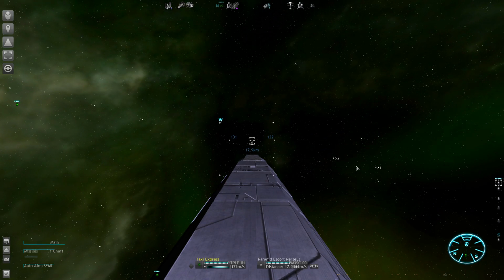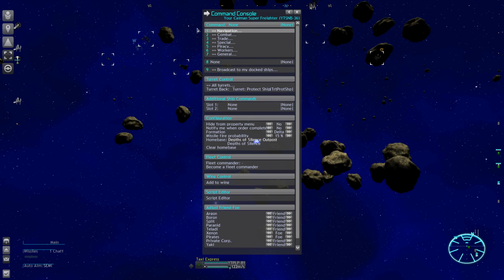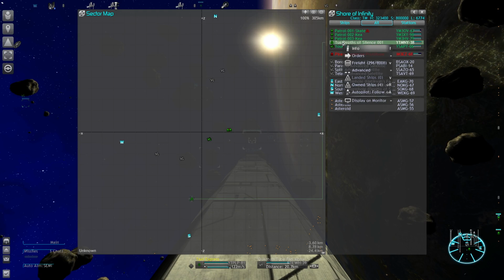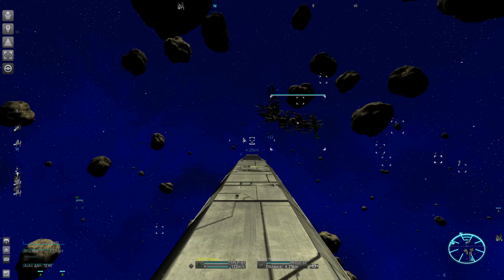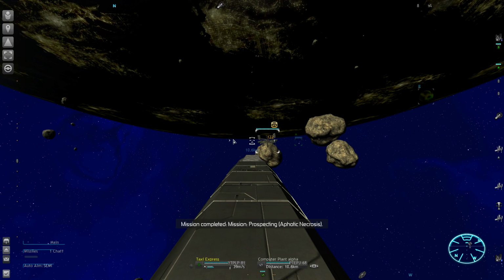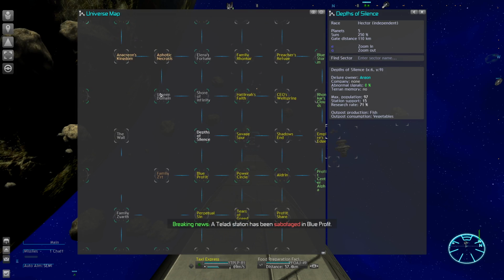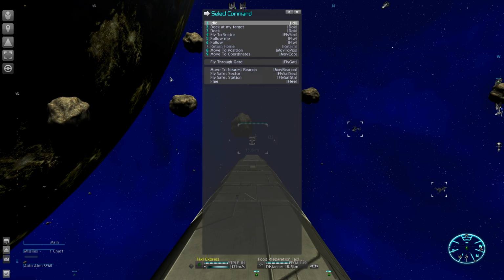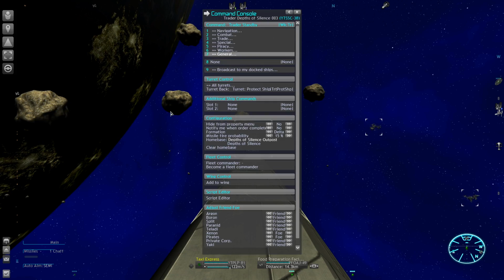New Workers #5 - X3 Mayhem 3 "Human Supremacy"